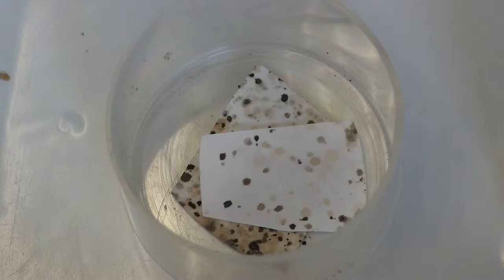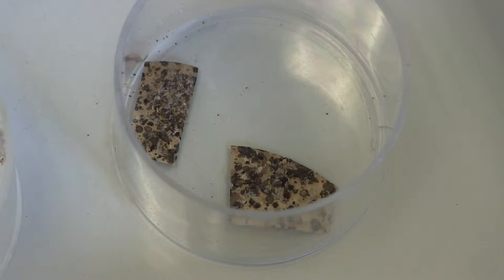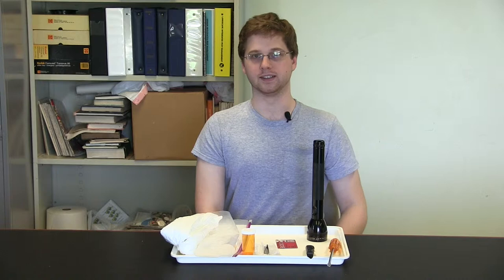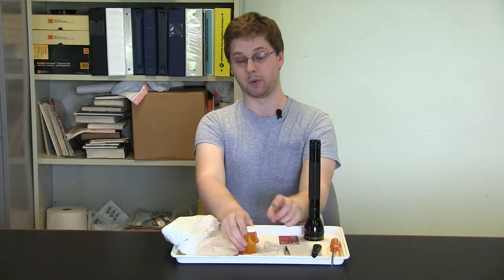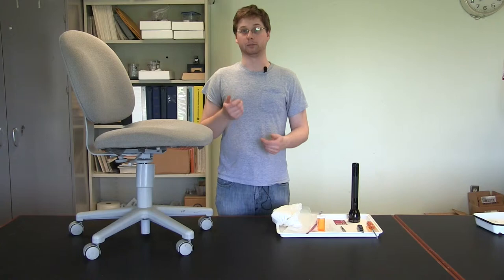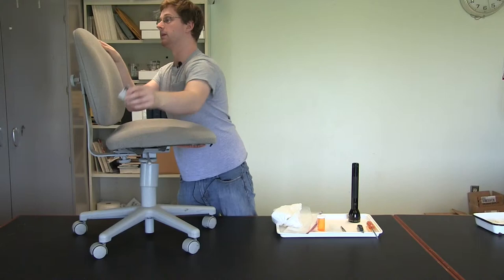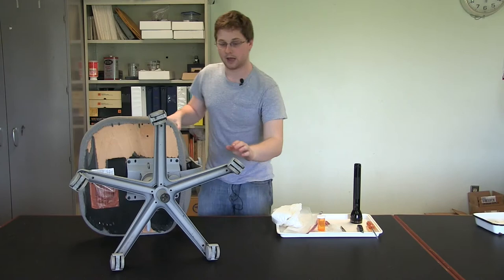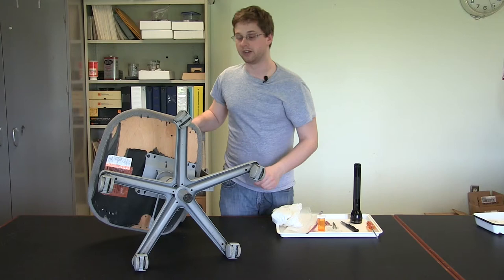Bed Bug Basic Tools and Tips for Home Inspection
In this video, Alden Siperstein, a graduate student in the Dept. of Entomology, discusses the main tools and procedures necessary to inspect for bed bugs around furniture. Also shown are images of bed bug nymph and adult behavior such as harboring in cracks and crevices.